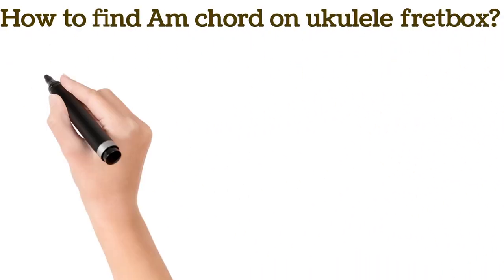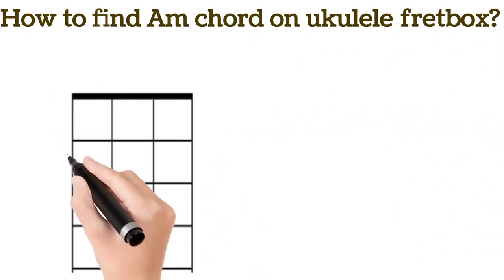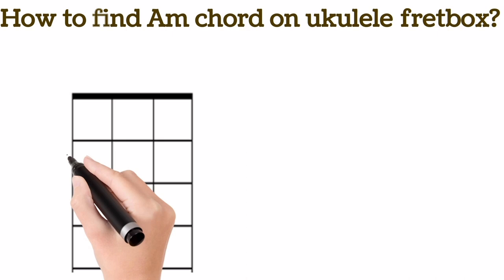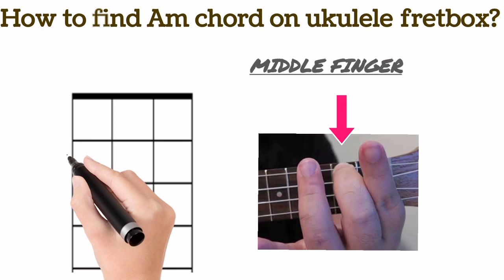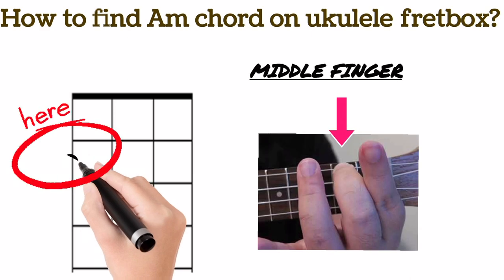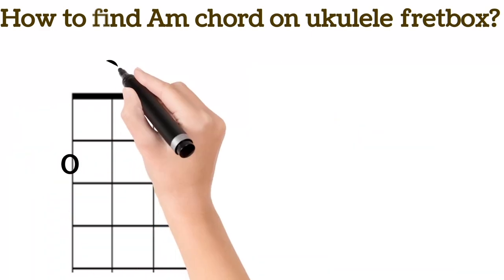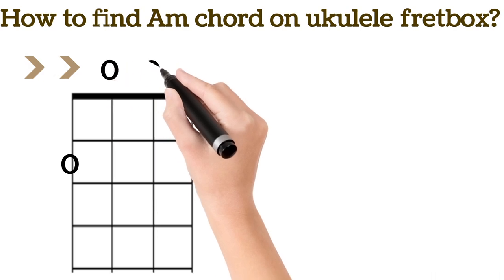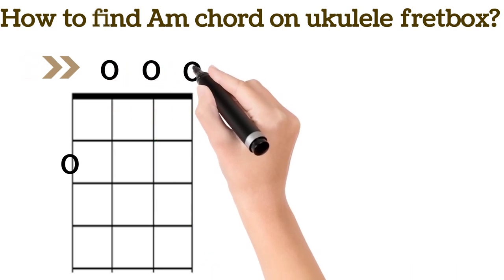How to find Am chord on Ukulele fret box?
Find Am chord on Ukulele  fret box.
Ukulele@Amchord